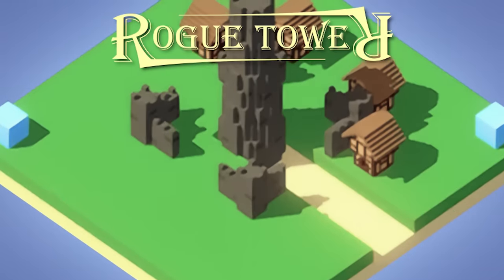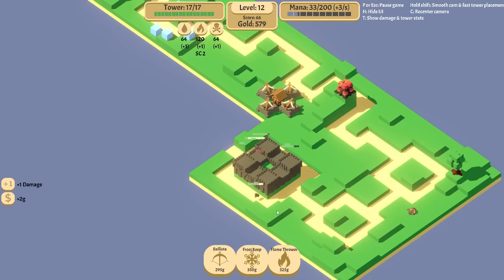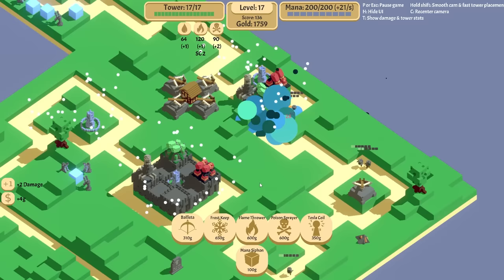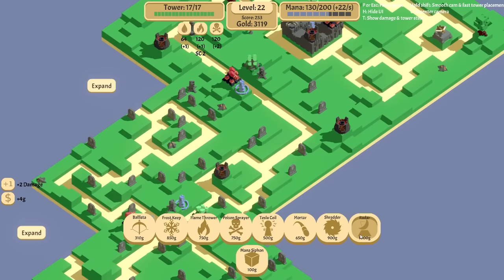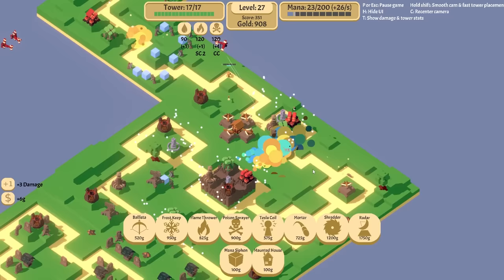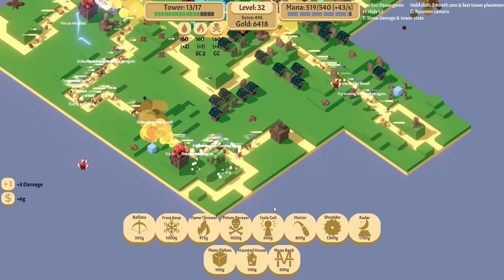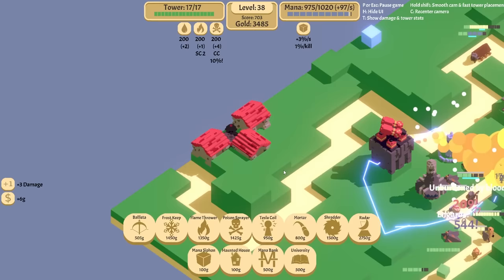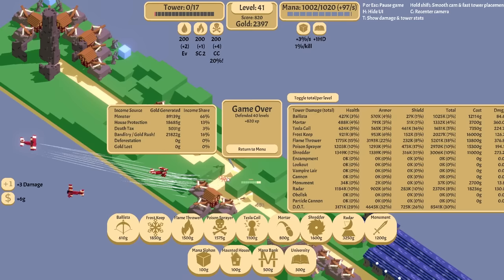I Turned DEADLY TOWERS Into PURE PROFIT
We're in Rogue Tower, and I'm continuing the upgrade my MASSIVE skill tree! This time, we need to make TONS of gold to get even more overpowered skills and upgrades for my tower fortress!